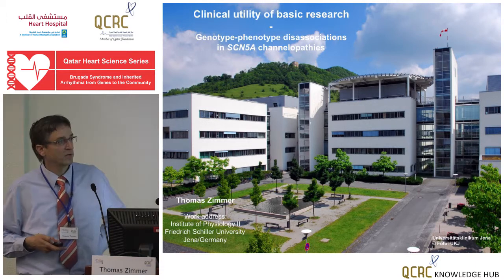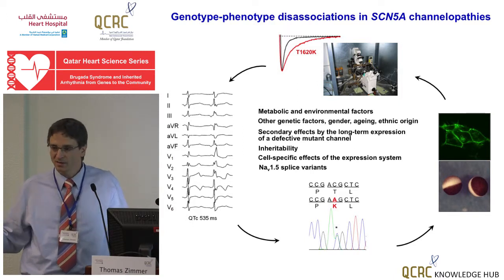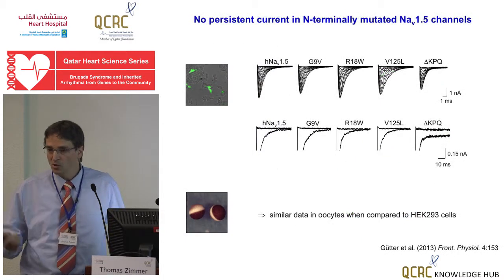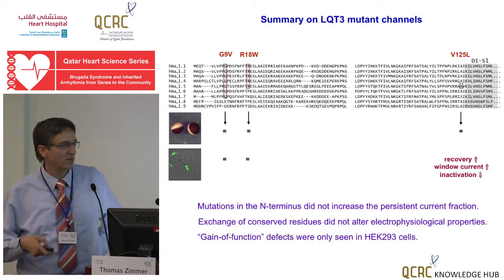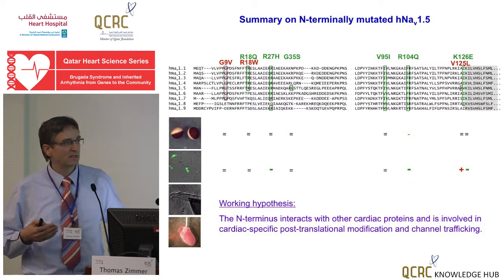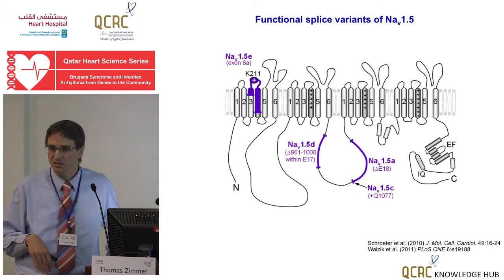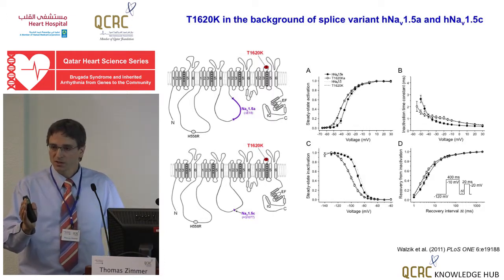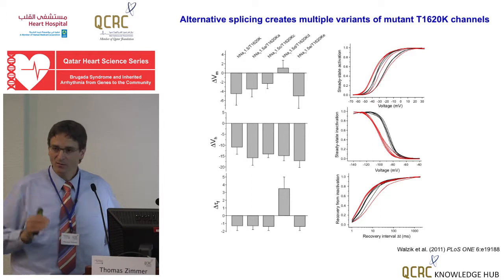Thomas Zimmer - Clinical Utility of Basic Research